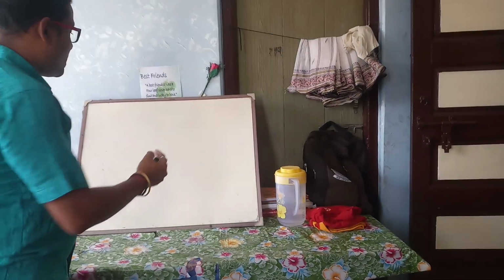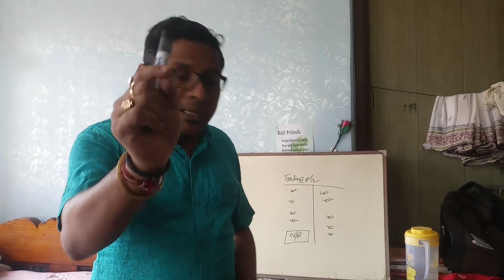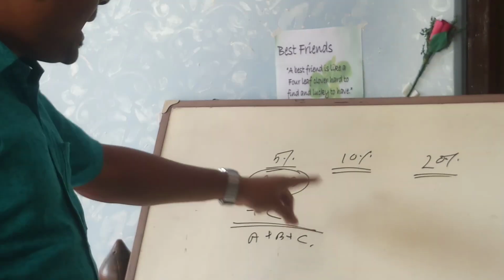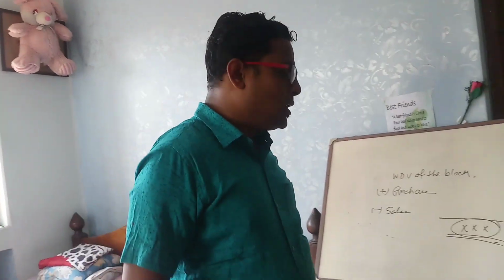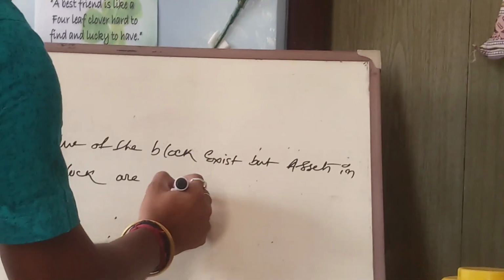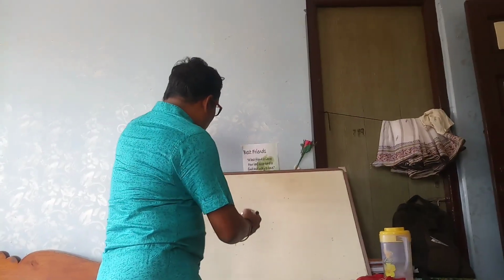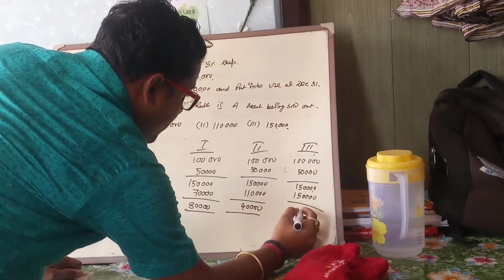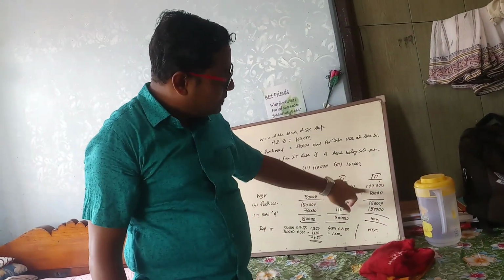Lecture on direct tax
Prof.Sovan Das. For any doubt leave it in the comment box. Thank you.